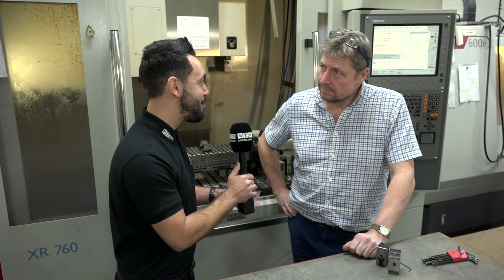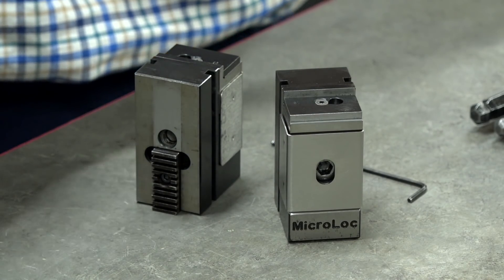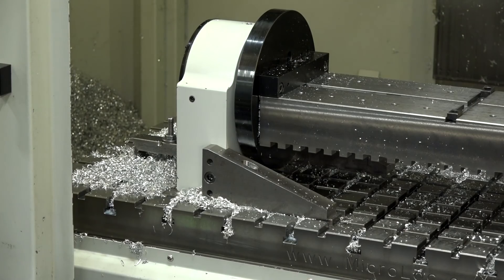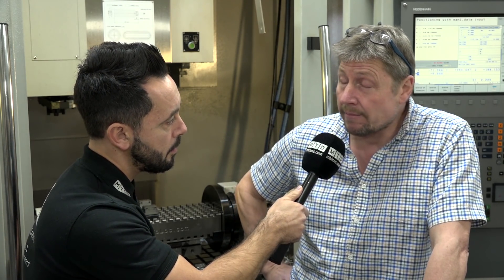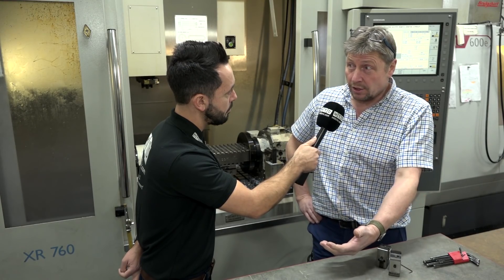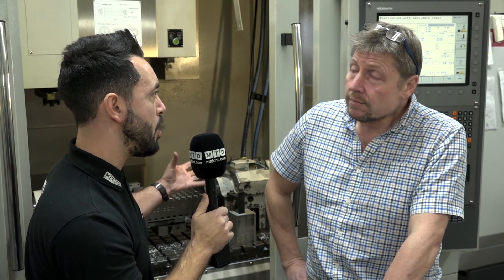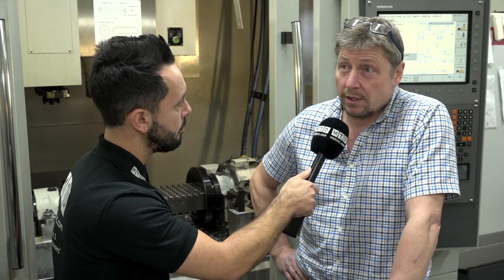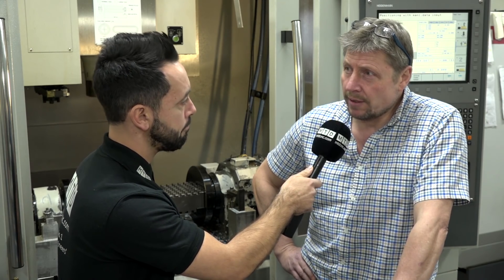Easy Milling at Genesis Precision thanks to MicroLoc